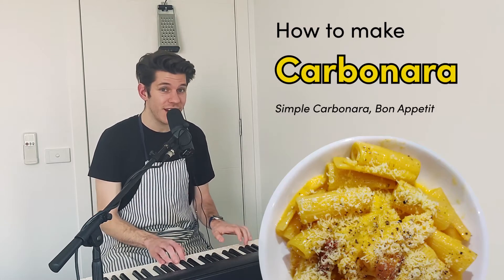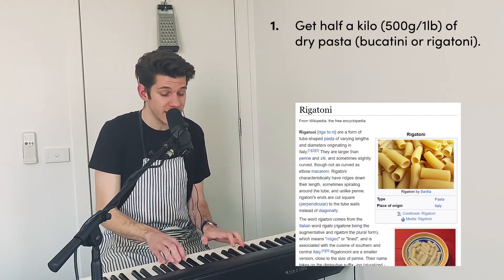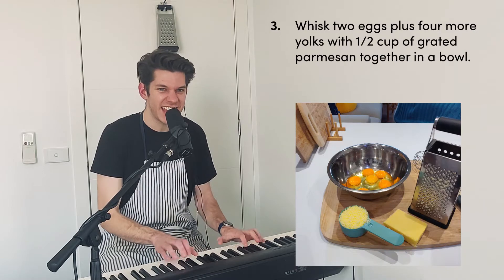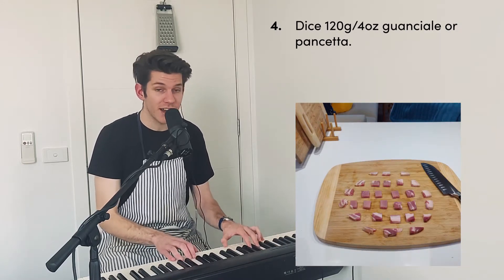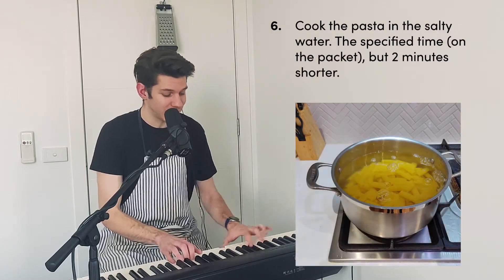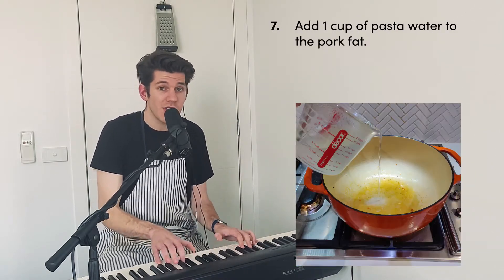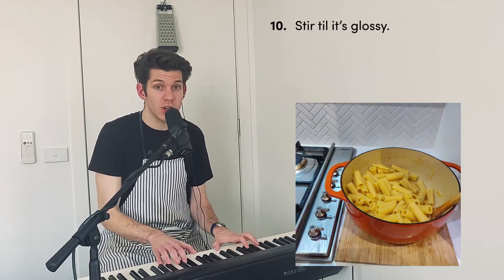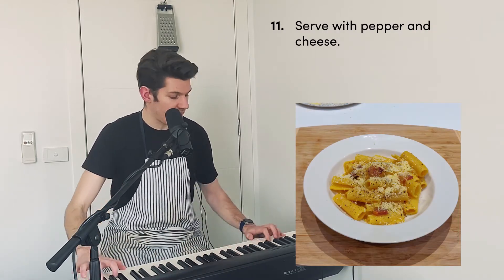Cookhook: Carbonara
I wanted a nice, jazzy way to remember this recipe since it's so simple, so I wrote it into a song that I'm calling a "Cookhook". It's like a cookbook, but it's catchy so it's a hook, like in songwriting. Anyway, here it is.

If you liked this, please follow me around the internet to keep up to date: